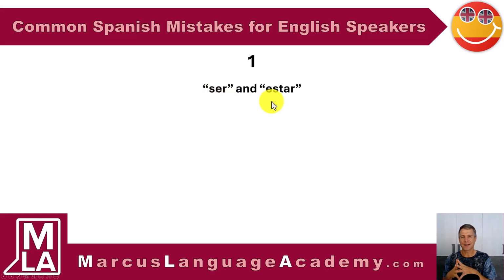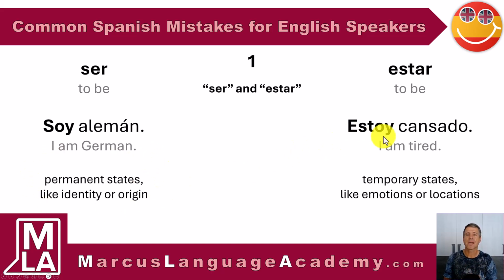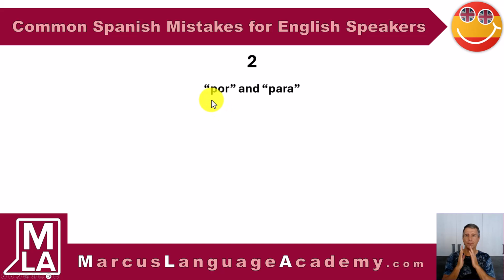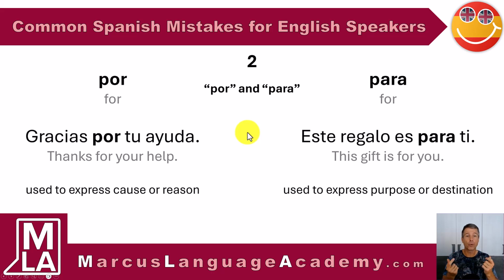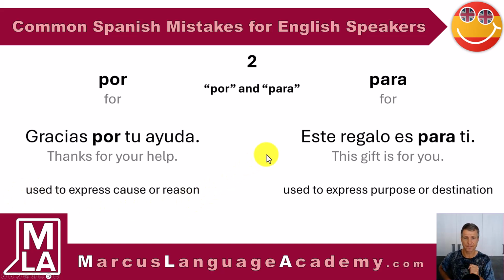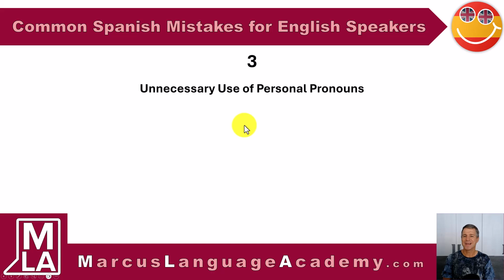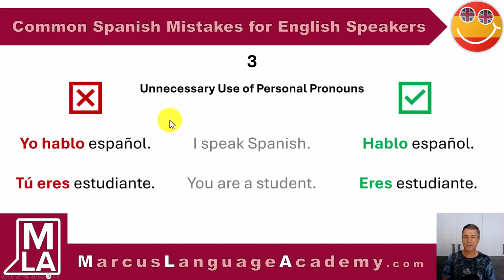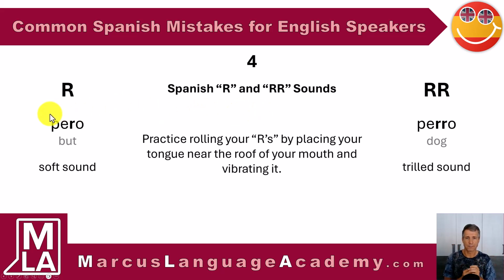🇪🇸 Common Mistakes English Speakers Make in Spanish (Let's Fix Them!) | Learn Spanish Vocabulary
❌ Avoid these common pitfalls and speak Spanish with confidence! 🇪🇸 learnspanish spanishvocabulary spanishforbeginners Learn Spanish in Record Time

🌟 Struggling with Spanish? You're not alone! In this video, we'll cover the common mistakes that English speakers make when learning Spanish and provide tips on how to fix them. 🗣️✨

🔹 What you’ll learn in this lesson:
✅ Top mistakes English speakers make in Spanish and why ❌
✅ How to correct these mistakes with simple tips 💡
✅ Real-life examples to help you remember the corrections 📖
✅ Vocabulary and phrases to enhance your Spanish skills 🚀

THE SMART WAY TO LEARN SPANISH

Feel like a child again and learn Spanish the smart way. Learn Spanish through stories, pictures, and colors.

READY TO HAVE FUN LEARNING SPANISH?

Marcus Language Academy has thrown out the old, boring, and complicated approach to learning languages … and replaced it with a fun, simple, and effective method to master an A2 speaking level of Spanish.

92% OF STUDENTS SHOW ENORMOUS IMPROVEMENT IN JUST ONE MONTH!